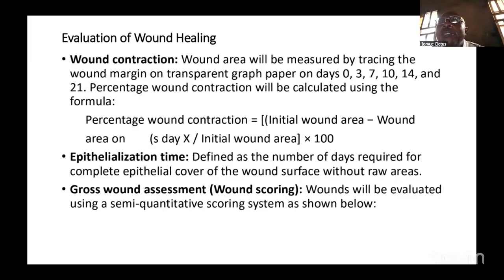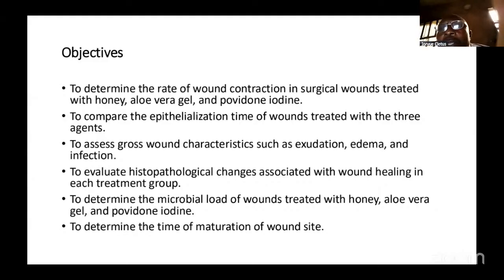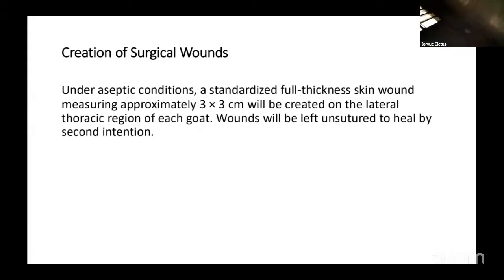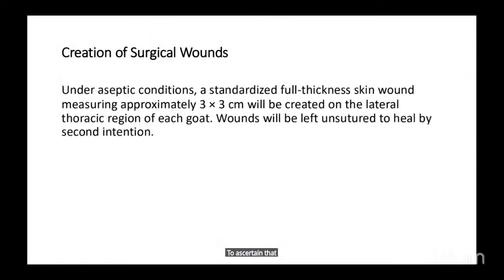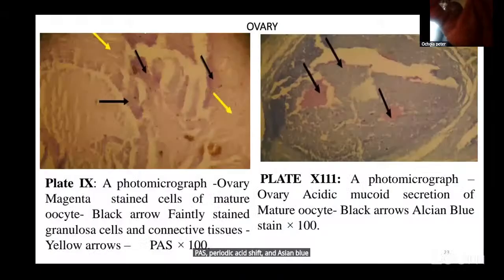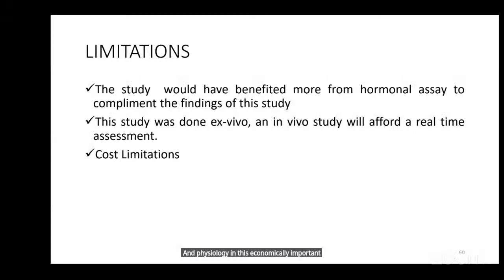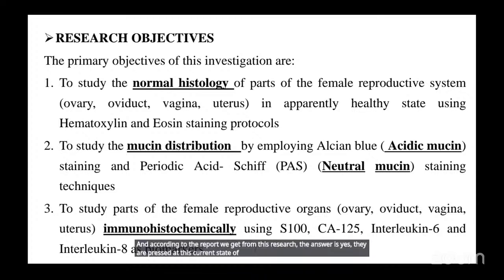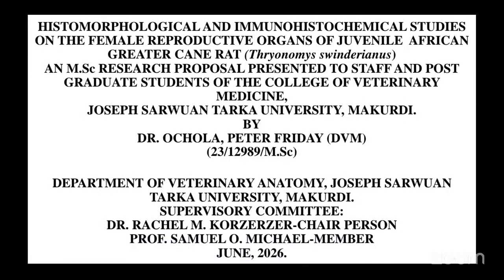PG Seminar Series